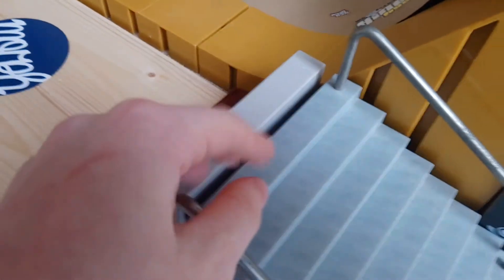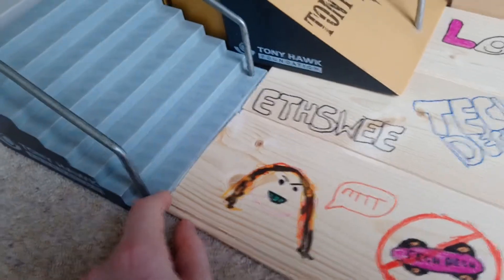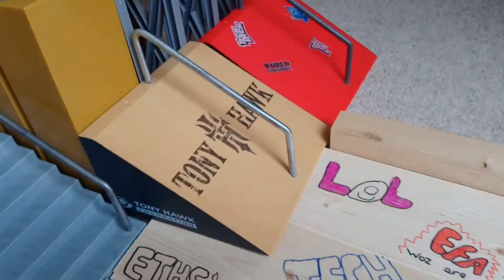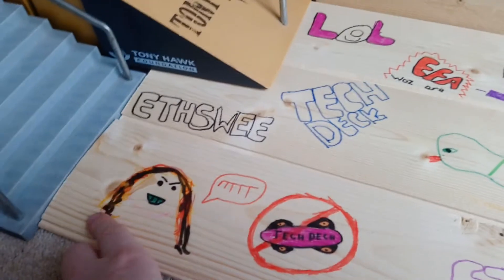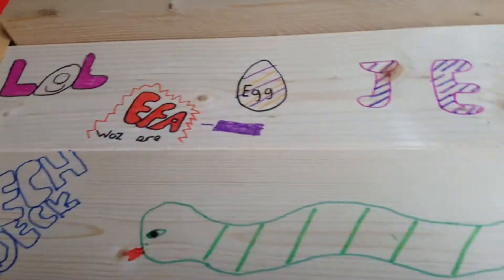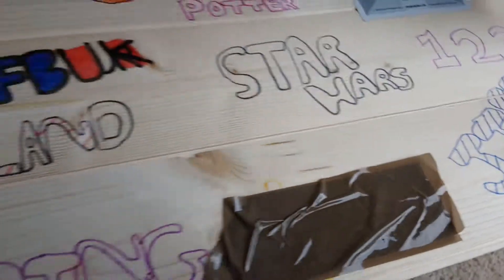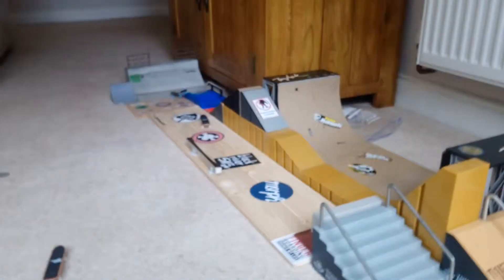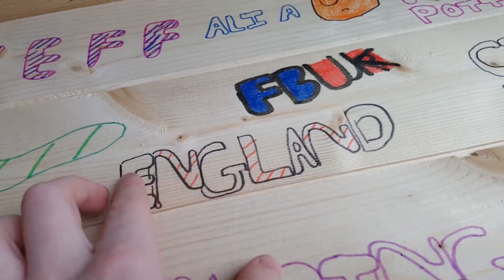Fingerboard Park UPGRADED??!